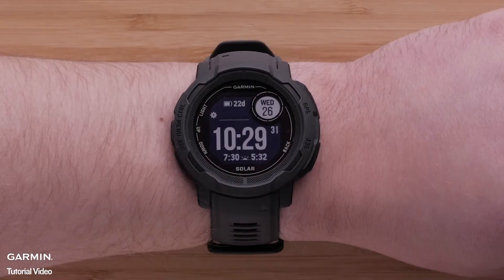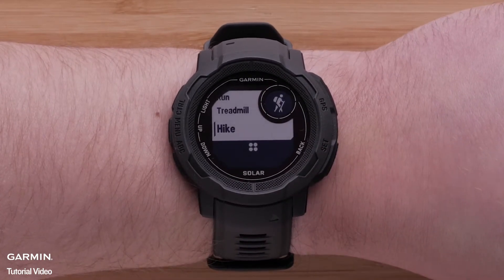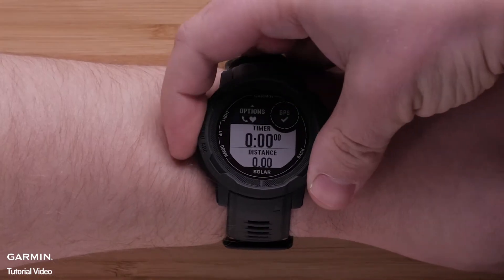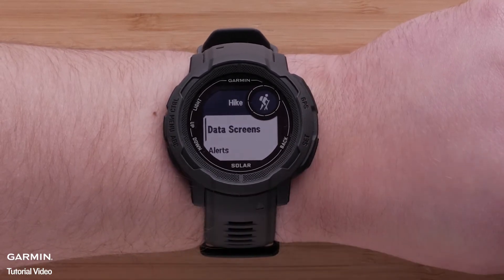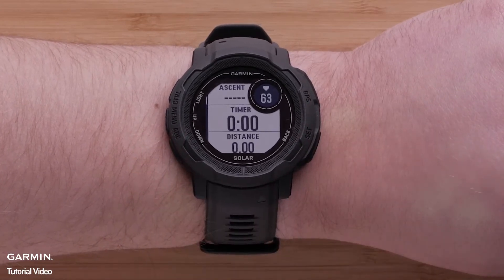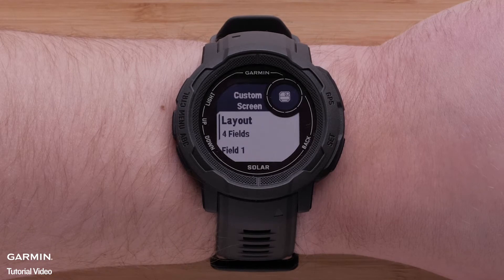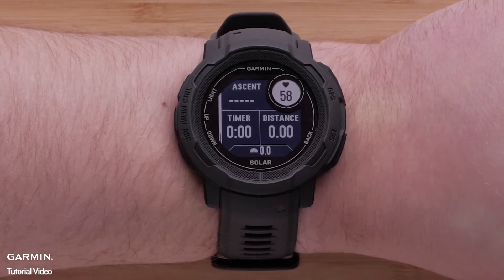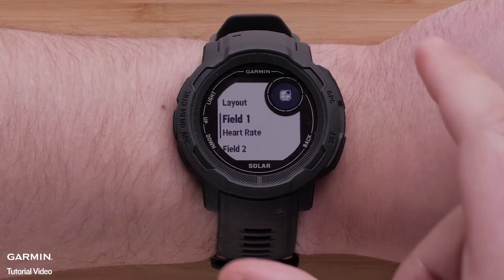Tutorial - Instinct 2 : Data Fields Customization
Learn how to set up and customize the activity data fields on your Garmin Instinct 2 series smartwatch.

0:00 - Introduction
0:24 - Editing the Data Field Screens
2:11 - Conclusion